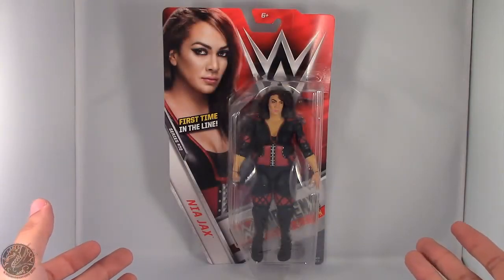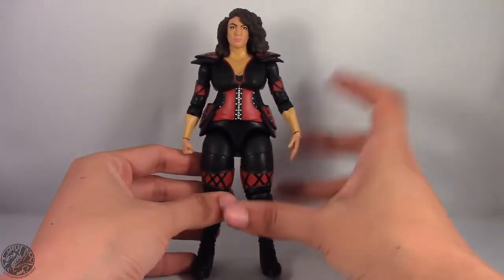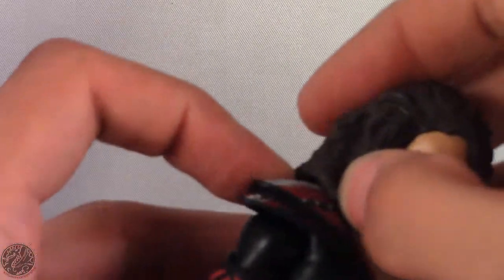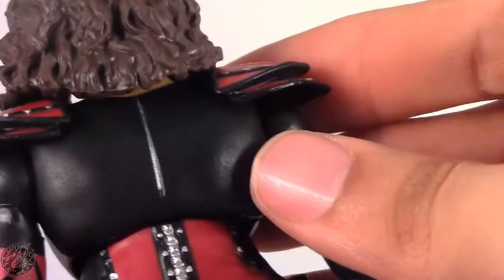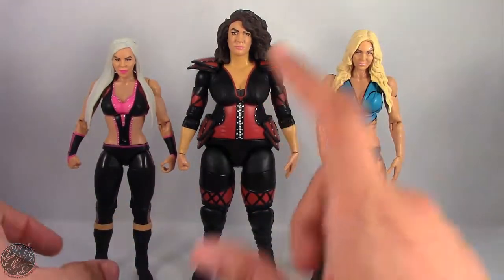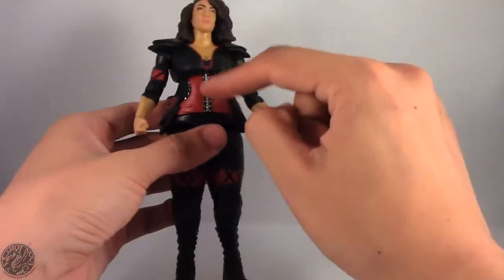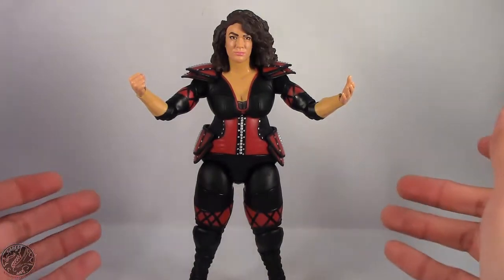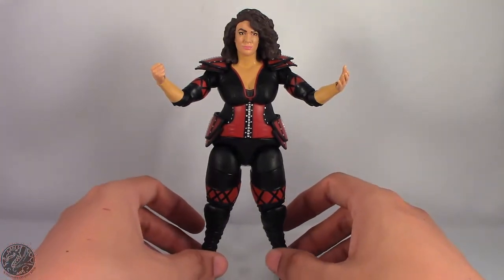WWE Basic: Series 72: Nia Jax Review